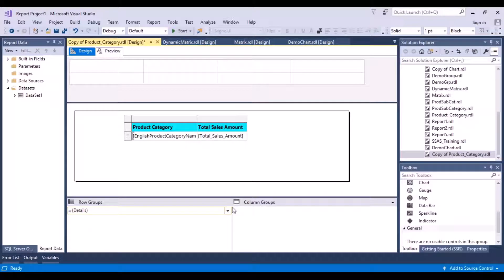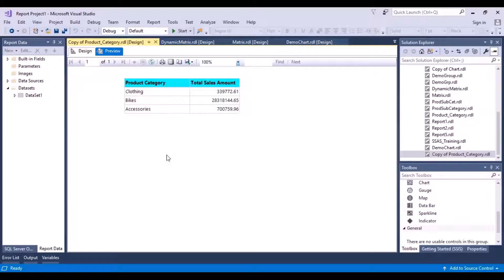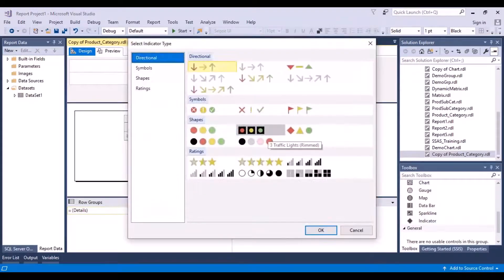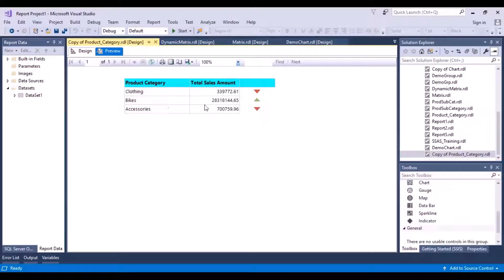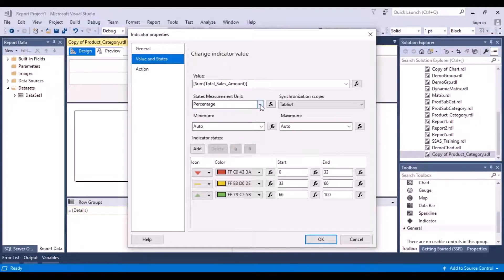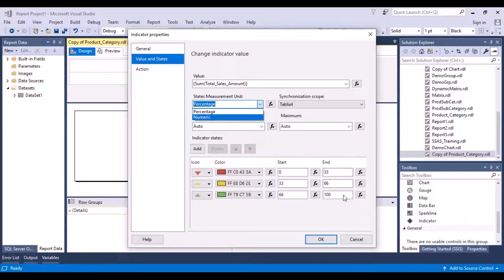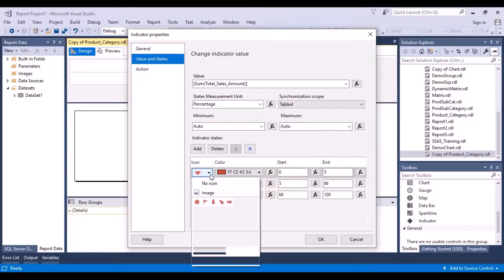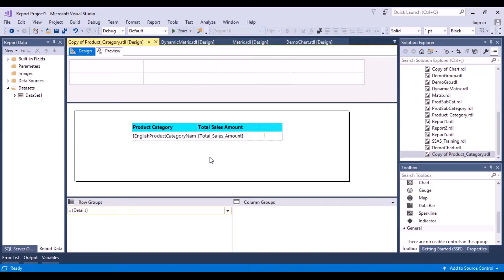SSRS Reports Training - Indicators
This video tutorial on SSRS ( SQL Server Reporting Services )  covers the below topics -

1) Adding Indicators to SSRS Reports.